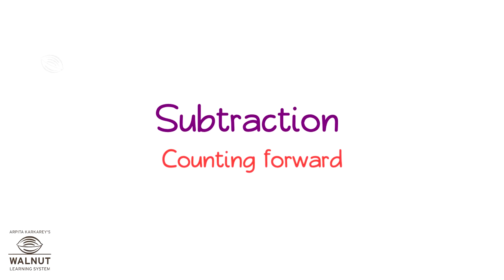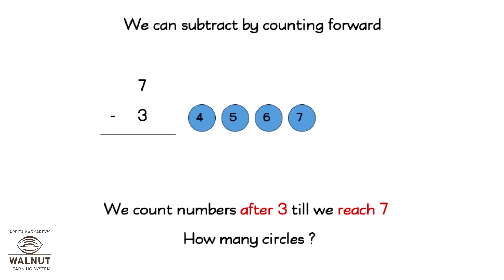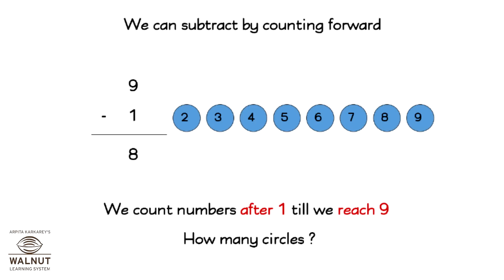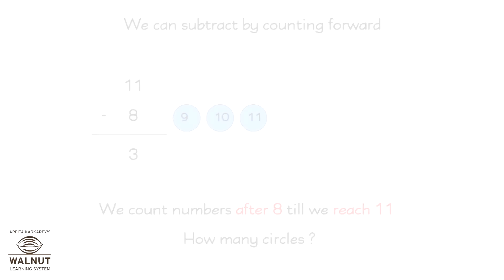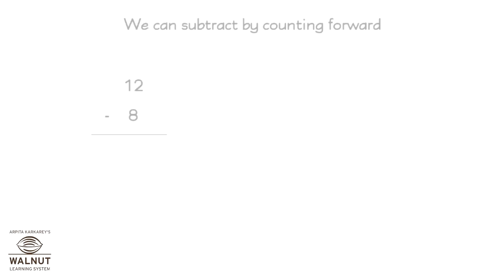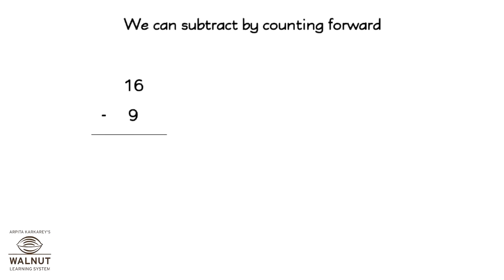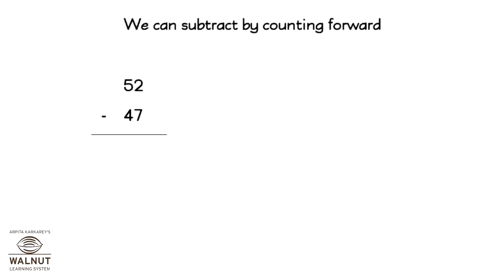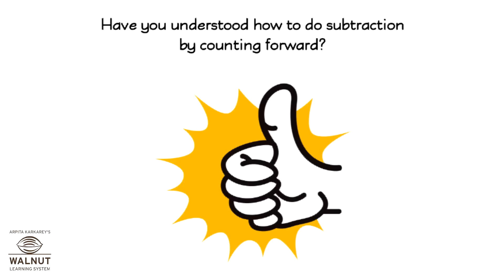2 Math - Subtraction - Counting forward